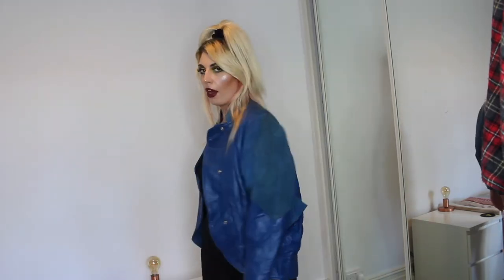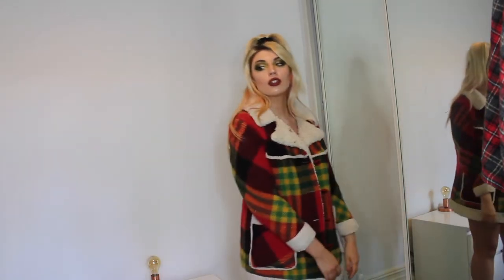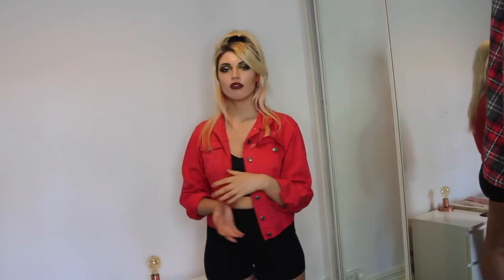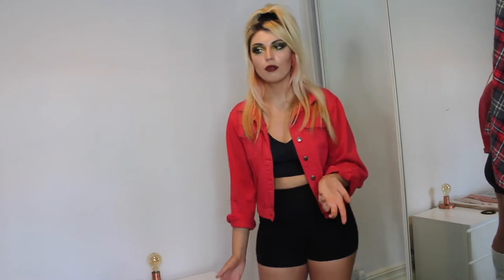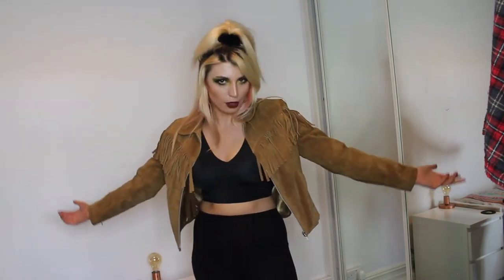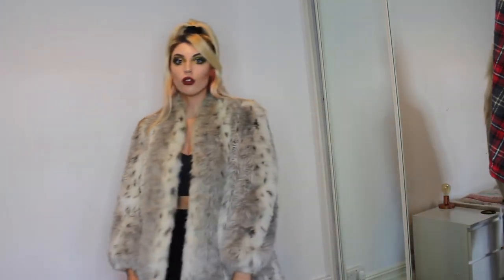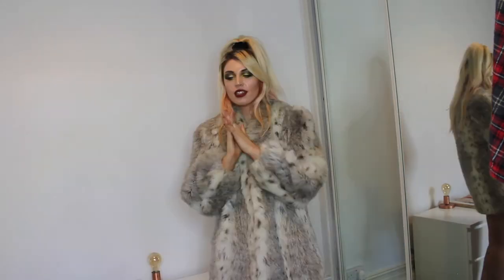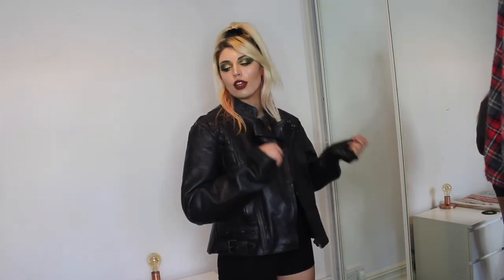My Vintage Jacket/Coat Collection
Following on from my vintage styling video a few weeks back I thought it'd be fun to film a quick video going through my vintage coat collection!